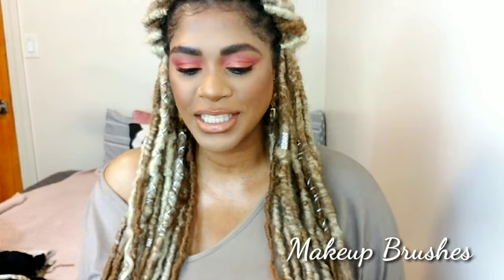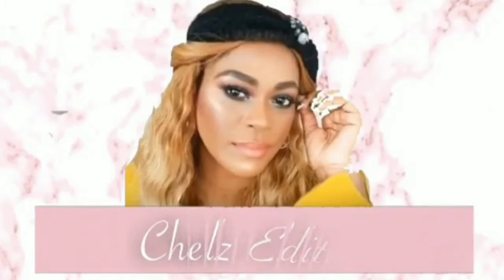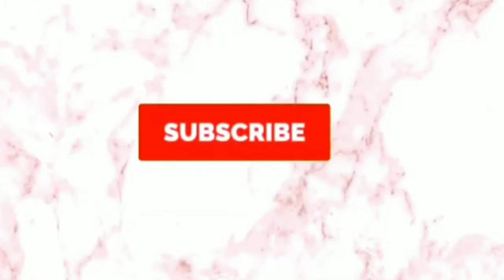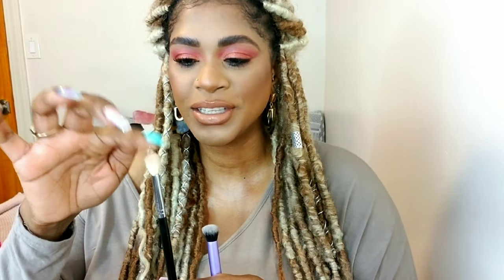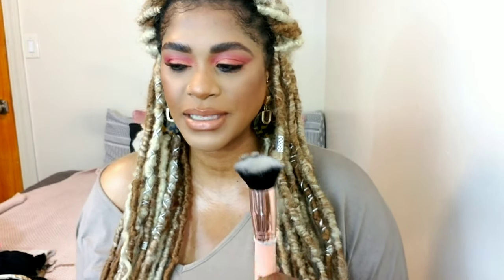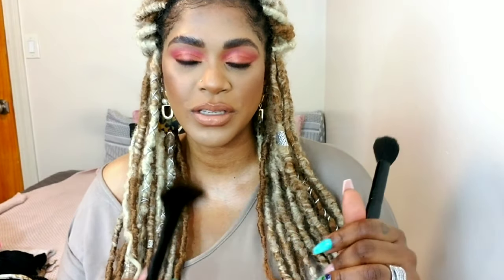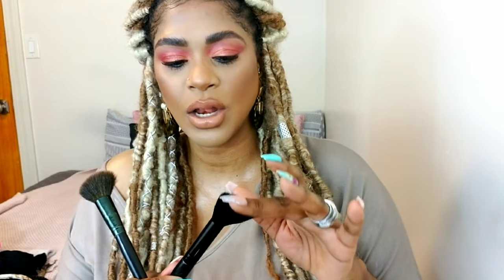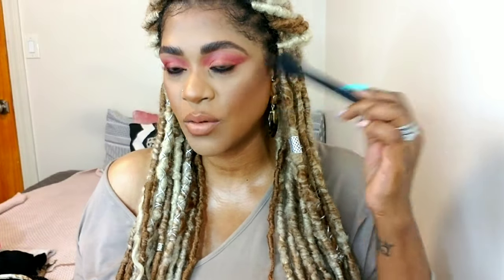FINALLY! MAKEUP BRUSHES YOU NEED FOR FLAWLESS MAKEUP APPLICATION(2019)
Hey loves,today i am spillin the tea on a very requested video here on my channel. MAKEUP BRUSHES. I am telling u everything to need to know about makeup brushes. from size to density to shapes and bristles. their uses and my fav. I did this in 2 parts. As i was editing i felt it was going to be too long and i what u guys to soak up the info. NJOY!

BRUSHES MENTIONED

PART 1

FACE BRUSHES

FOUNDATION

Foundation flat top (sold by lamora beauty fulfilled by amazon)
Morphe m439

POWDER BRUSH
elf flat top powder brush
real technique blush brush

BRONZER
elf complexion

CREAM CONTOUR
elf cream contour and cheek brush
Morphe E8

BLUSH
coastal scents blush blush
elf highlight brush

HIGHLIGHT
real techniques setting brush
morphe m501